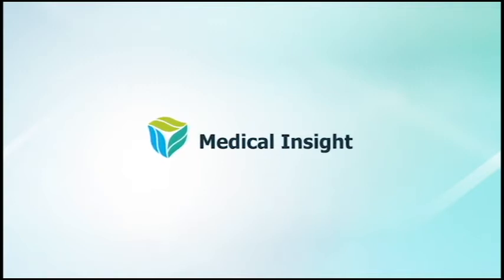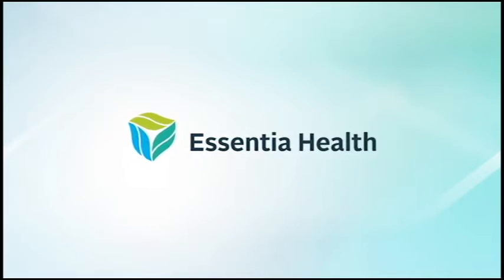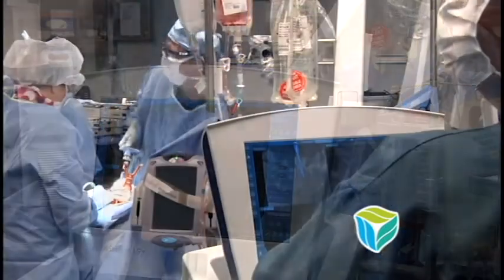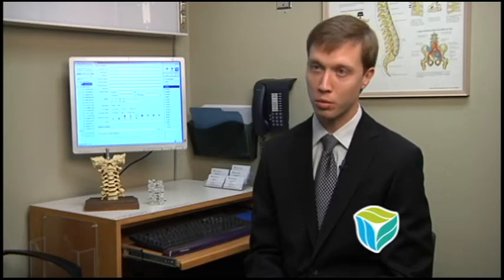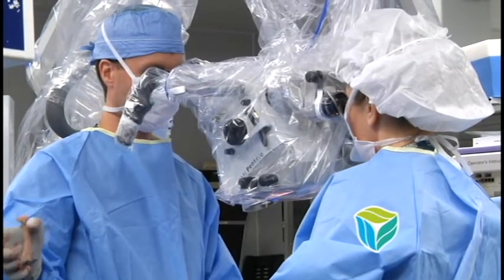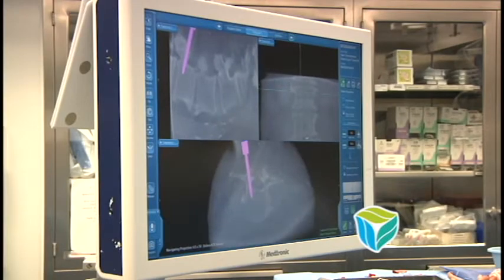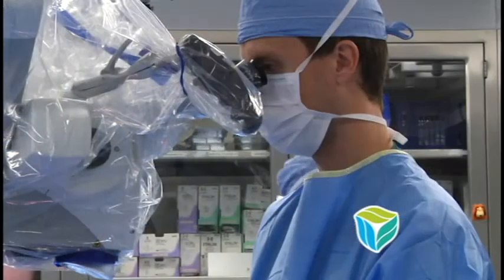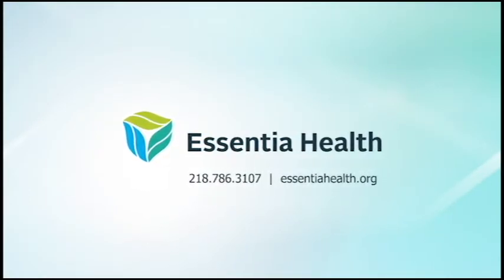Medical Insight: Advances in Neurosurgical Options - Essentia Health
Essentia Health Neurosurgeon Dr. Jared Broadway discusses some of the new high-tech tools that are enhancing brain, neck and spine surgeries at Essentia Health-St. Mary's Medical Center.